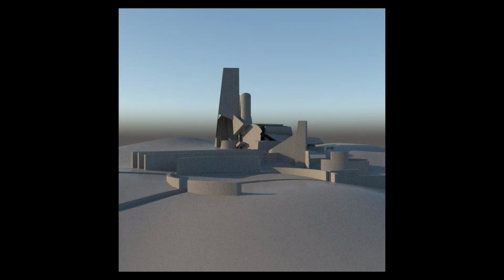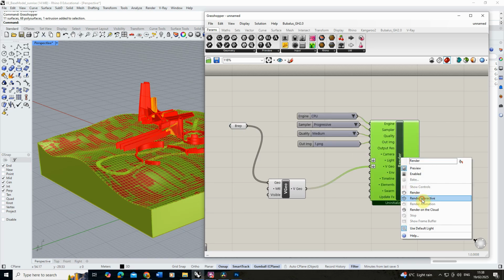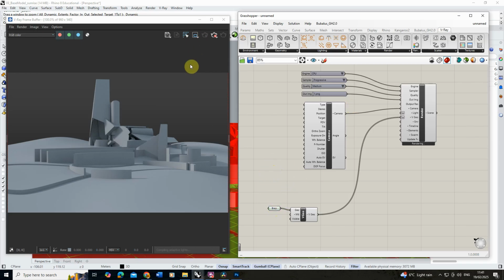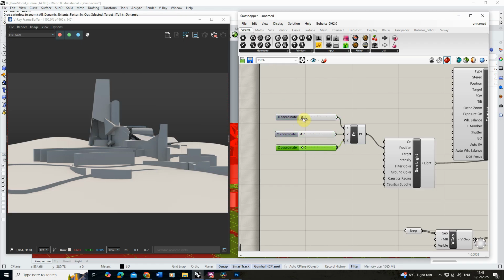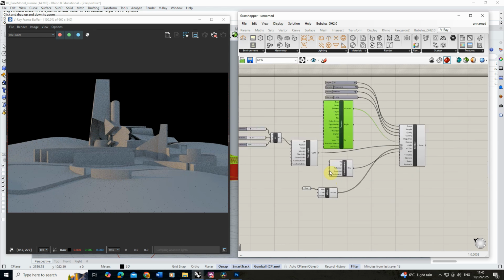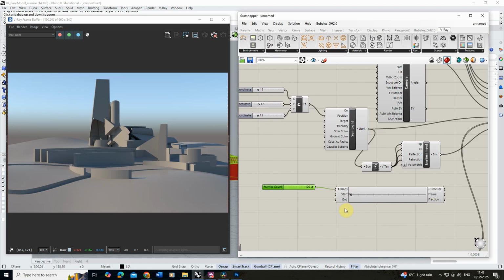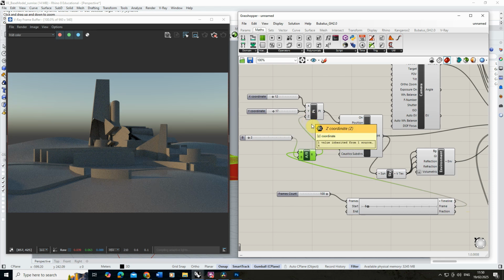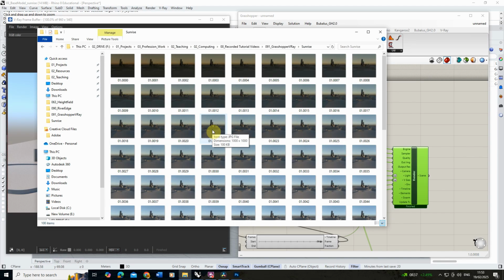Sunrise Animation - VRay for Grasshopper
This video tutorial goes through the steps to creating a sunrise animation in VRay for Grasshopper in Rhino 8. The key steps in this video can be found below:

00:00 - Introduction
00:36 - Setting up the base render in Grasshopper
04:50 - Adding a 'VRay Sun' into the scene
05:25 - Controlling the Sun's position
08:49 - Adding a background sky environment
10:52 - Using a 'Timeline' node to create the animation
13:05 - Slowing down the motion within the animation
14:46 - Rendering out the final animation